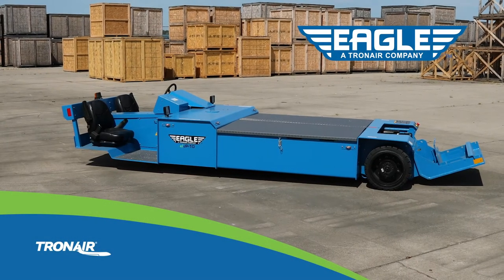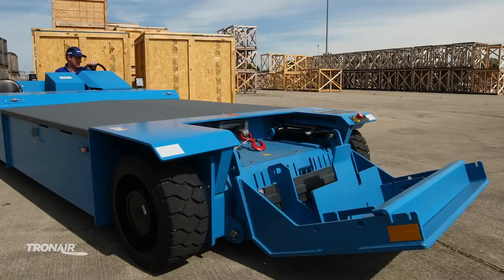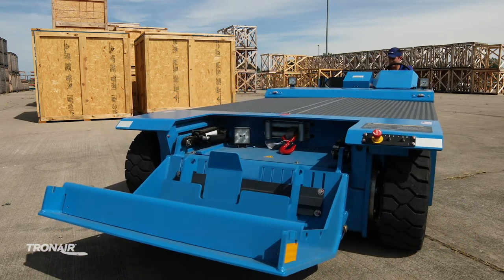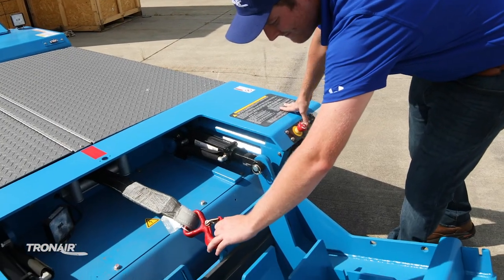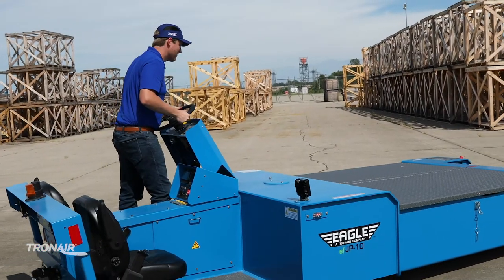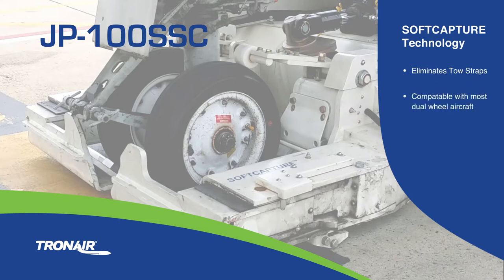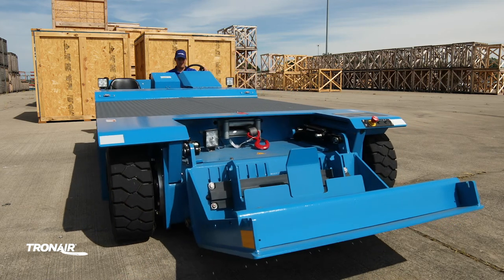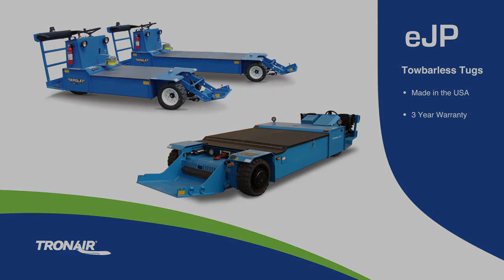Tronair - Eagle Tugs eJP Series - Towbarless Tug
In this video, the Tronair Team breaks down the options and features of our eJP Towbarless Tugs. The featured models include eJP-3, eJP-3L, eJP-10, eJP-12, and JP100SSC.